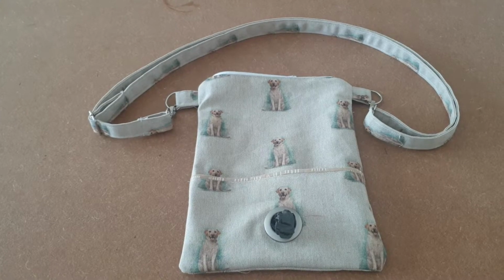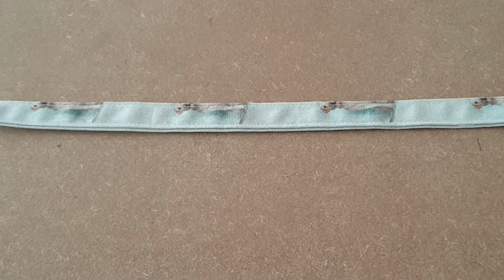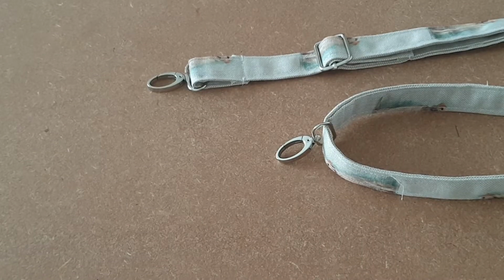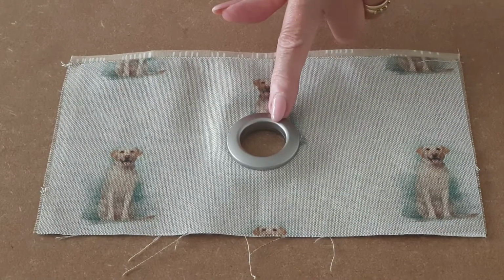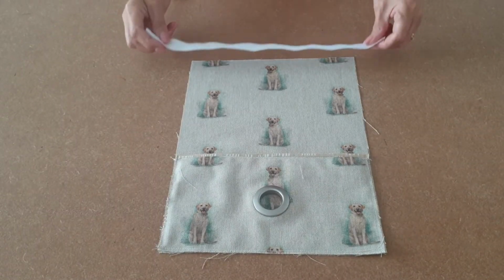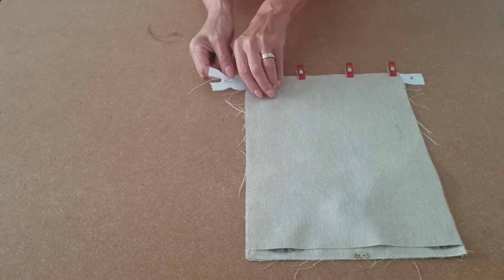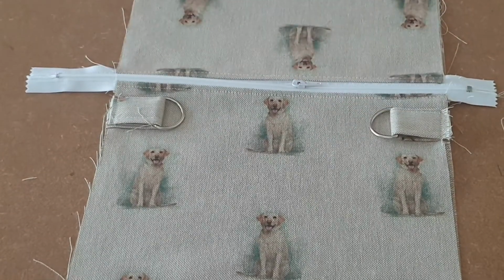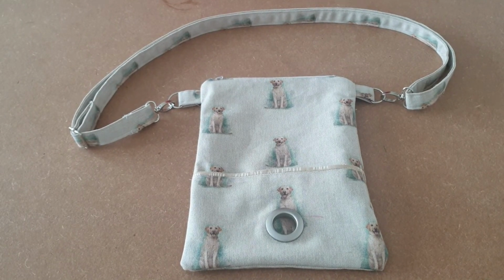Stanley Walking Bag Tutorial by Happy Days Sewing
Description

The ideal bag for walking your dog 'Stanley' will hold all your essential equipment. Stay organized and prepared on your daily walks with Stanley thanks to its spacious design capable of holding all your essential equipment. The 'Stanley' Premier Dog Walking Bag by Happy Days Sewing is the ultimate solution to staying organized and prepared on your daily walks. With its spacious design, this bag can easily hold all of your essential equipment making it the ideal companion for any dog owner.

If you would like a larger version or smaller version the pattern can be adjusted.

About your Happy Days Sewing Pattern

Most of our Happy Days Sewing patterns have free video tutorials.

Full colour step by step photographs.

Complete with our Trademark 'Easy to Follow Instructions'.

Full size reusable templates.

No Enlarging Required.

All A4 size templates.

Purchasing options

Digital - pdf versions are immediately sent by email on completion for your purchase so are instantly available to print on A4 paper. If the pattern includes a complimentary SVG cutting file, it will be included with the email. Due to the digital nature of pdf patterns, no refund can be given if purchased in error.

Printed - we print the pattern, and it is sent to you by post. The full-size pattern will include our Trademark ‘Easy to Follow Instructions’ complete with colour photographs, along with a fabric requirements list.

Join the Happy Days Sewing Facebook Group for many more projects, inspiration, and assistance.

Thank You for visiting Happy Days Sewing.

We look forward to you visiting us again.